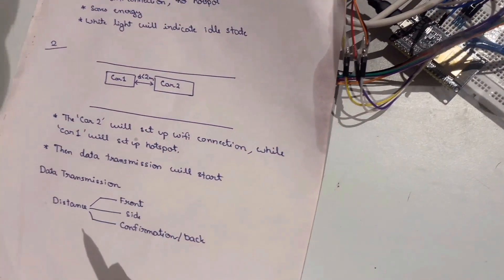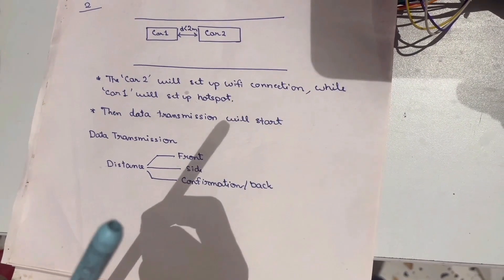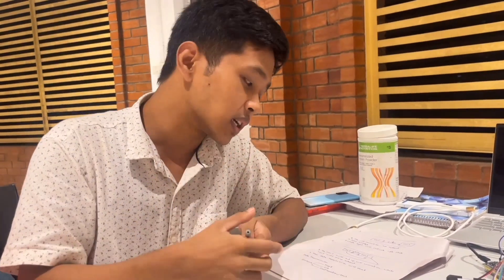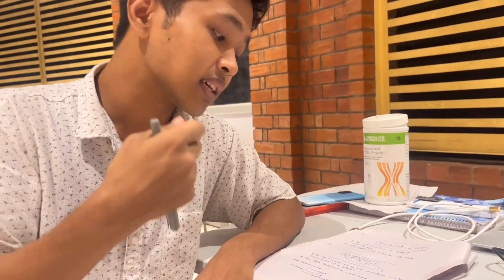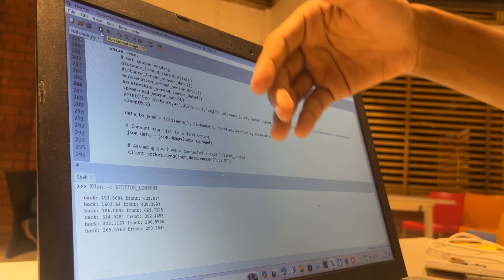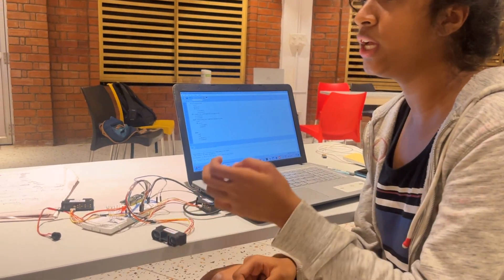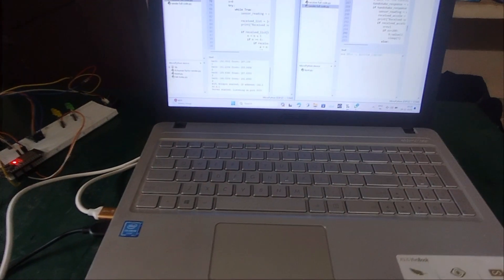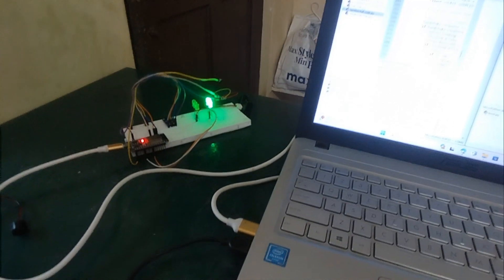IIT Madras, Project Presentation on Inter Vehicular Communication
IIT Madras Project Presentation
Team 12
Inter Vehicular Communication